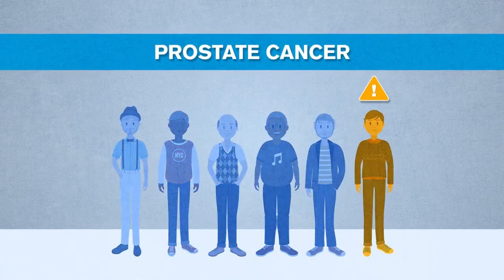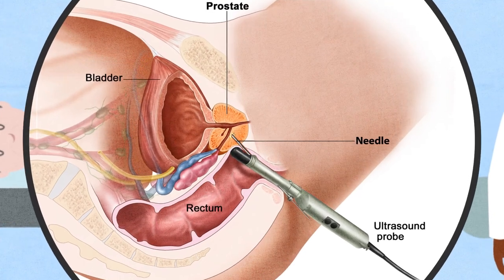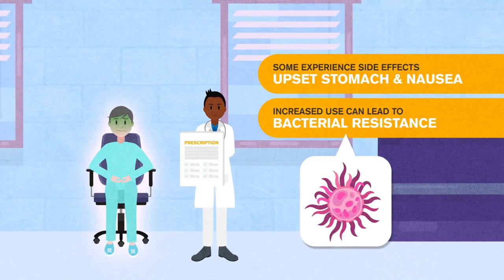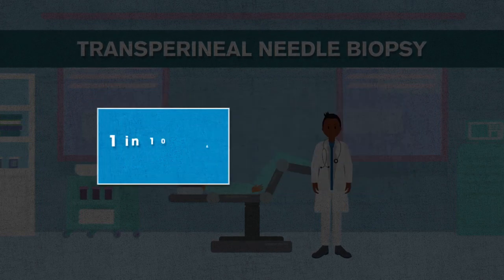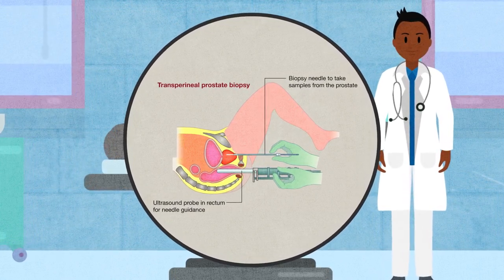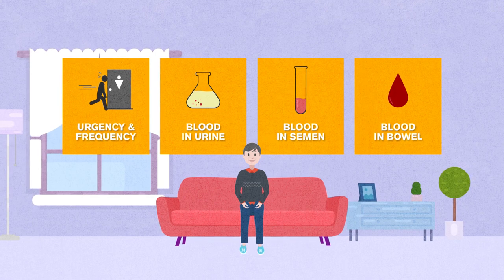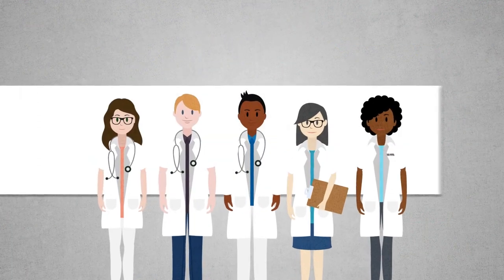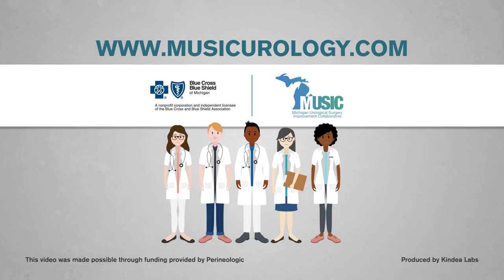MUSIC Transperineal Biopsy Patient Educational Video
This patient educational video was developed to provide education to patients considering or undergoing a transperineal (TP) biopsy procedure on advantages, preparation, and what to expect before, during and after the biopsy.